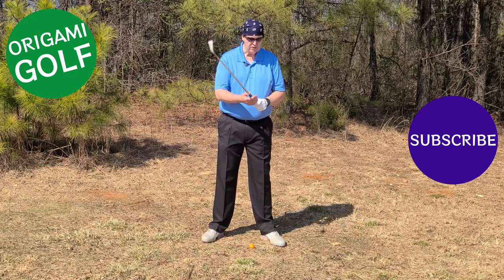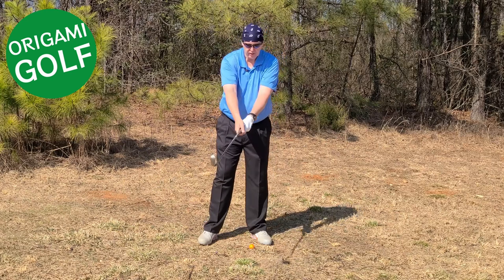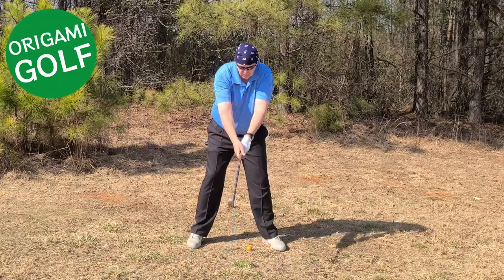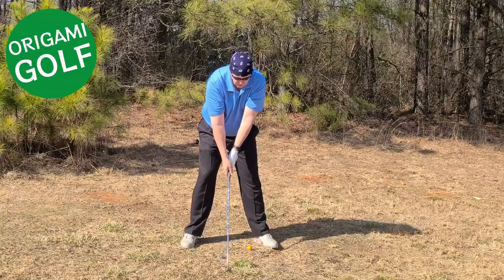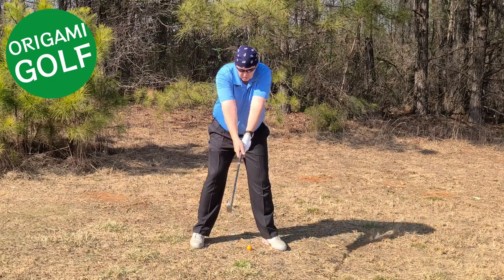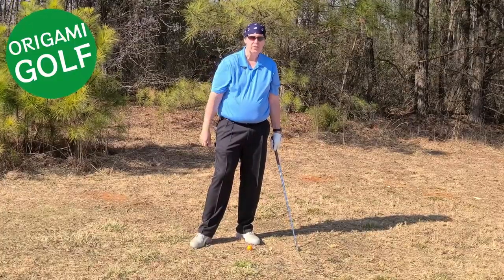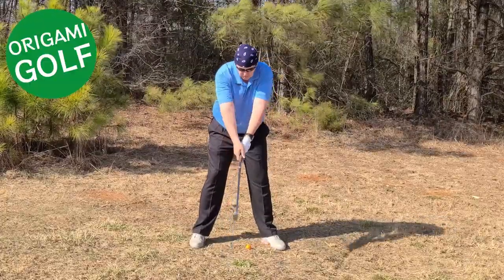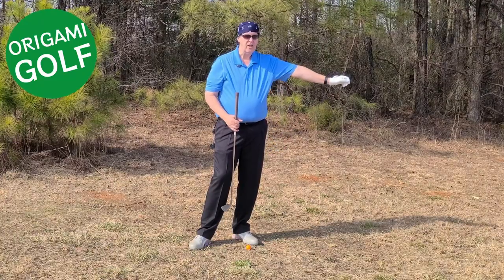Full Video: Push Pull Exercise 3 &2e_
In a cosmic twist of fate, a group of curious extraterrestrial beings descended upon Earth, landing their shimmering spacecraft on the outskirts of a quaint golf course in a town called Greensville. These intergalactic visitors, known as the Zorblatians, were on a mission to observe and understand Earthly pastimes, starting with the intriguing sport of golf.

Led by Zara, the Zorblatian expeditionary commander, the aliens set out to immerse themselves in the local culture. Intrigued by the rhythmic swings of golfers on the fairways, they decided to delve into the secrets of the game. As they observed, they noticed a peculiar technique – the golf push-pull method for maintaining a straight left arm during the backswing.

Zara, determined to master this Earthly golf technique, connected with a friendly local golf pro named Jack. They exchanged greetings in the Clubhouse, where Zara's universal translator seamlessly bridged the communication gap. Excitedly, they embarked on a journey to decipher the intricacies of the golf push-pull technique.

On the FairwayHorizon, under the Earthly sun, Zara and Jack began their golf odyssey. The extraterrestrial visitors, equipped with their otherworldly physiology, adapted surprisingly well to the art of the golf swing. Zara focused on the concept of pushing the club away with the right hand while pulling it with the left, ensuring the left arm stayed straight during the backswing.

The GolfEnlightenment unfolded as Zara, with her newfound knowledge, demonstrated the push-pull technique to her fellow Zorblatians. They gathered in awe, witnessing a cosmic fusion of Earthly golf wisdom and intergalactic curiosity.

The news of the alien golf lesson spread like wildfire, becoming a viral sensation on Earth's social media. Hashtags like ZorblatianGolf and PushPullAcrossGalaxies trended globally. Golf enthusiasts and curious onlookers flocked to Greensville, eager to witness the extraterrestrial golf clinic.

The once-quiet golf course transformed into a bustling arena, blending the terrestrial and celestial in a spectacle of cosmic golf harmony. Zara, with her straight left arm and push-pull finesse, became a symbol of unity between worlds, demonstrating that the pursuit of excellence in golf transcended planetary boundaries.

As the Zorblatians prepared to leave Earth, they left behind a legacy of shared experiences. The town of Greensville became a symbol of intergalactic camaraderie, forever connected by the cosmic dance of golf swings and the universal pursuit of mastering the push-pull technique.

And so, the tale of the Zorblatian golf adventure echoed through the cosmos, inspiring countless beings across galaxies to embrace the shared joys of golf, a sport that transcends the boundaries of worlds.